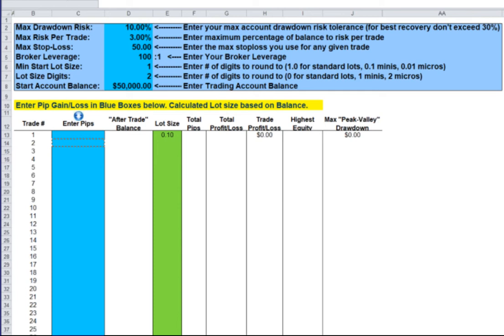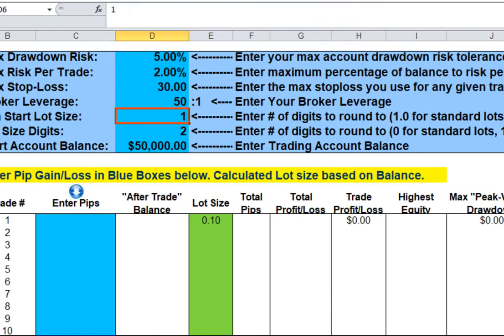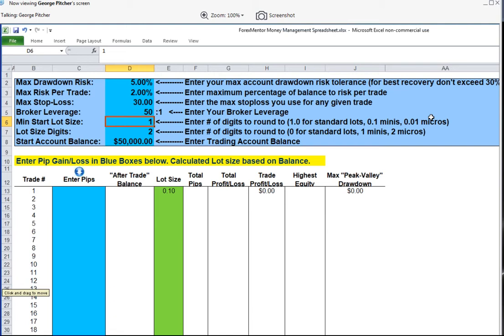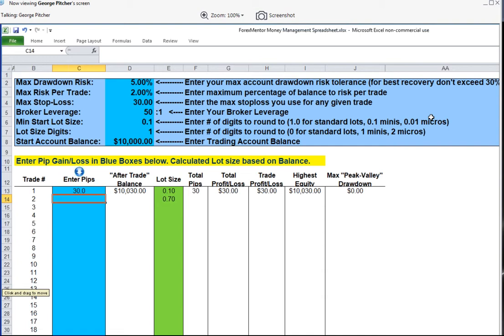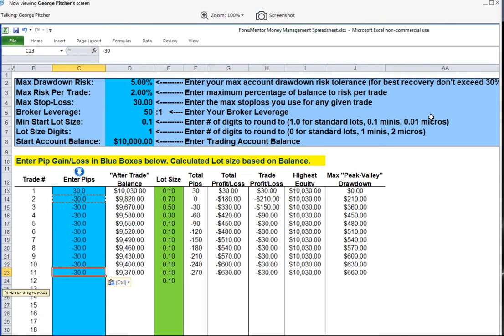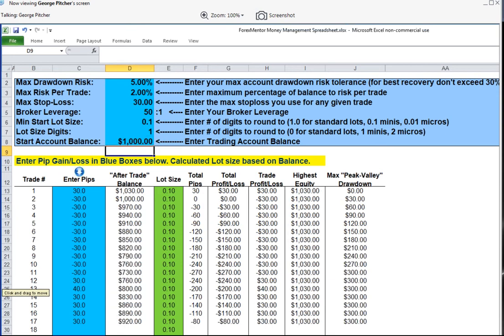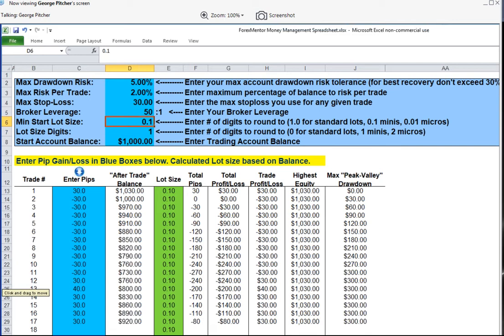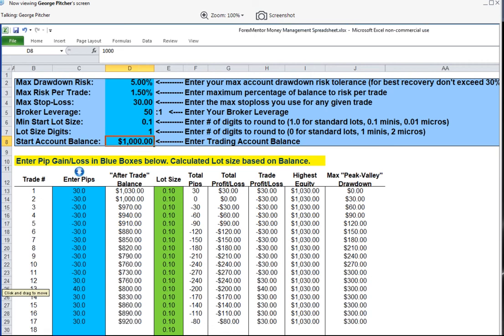Very Import Money/Risk Management Lesson for All Forex Traders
This video illustrates how proper money/risk management practice is key to your longevity as a Forex trader. It is especially important for new traders to learn how to protect their account and hard-earned dollars as they are learning how to trade. MUST WATCH